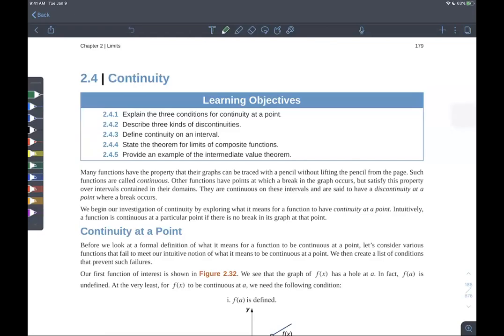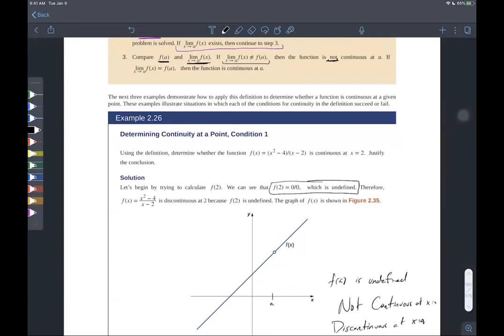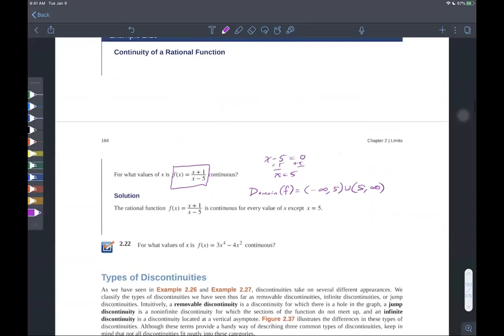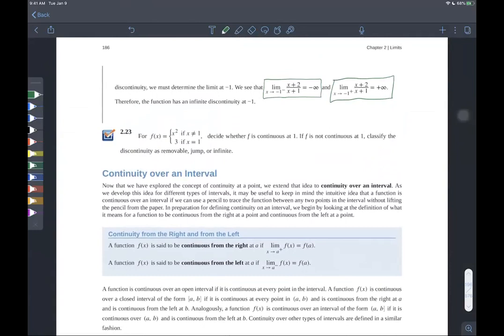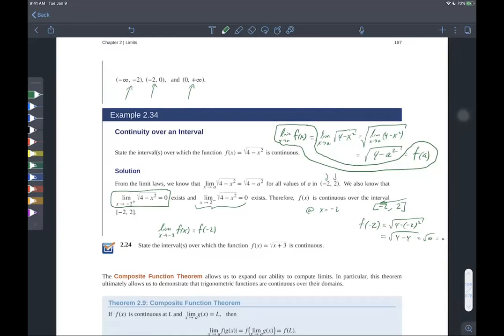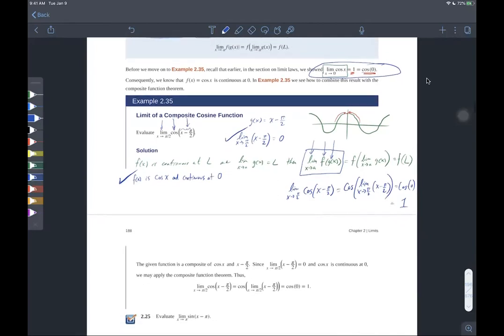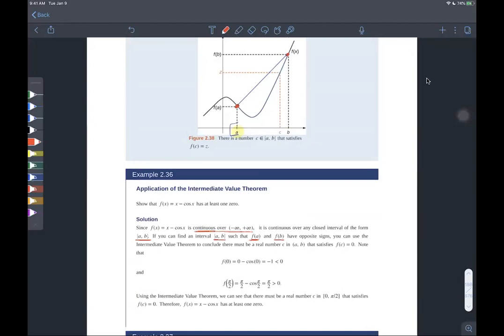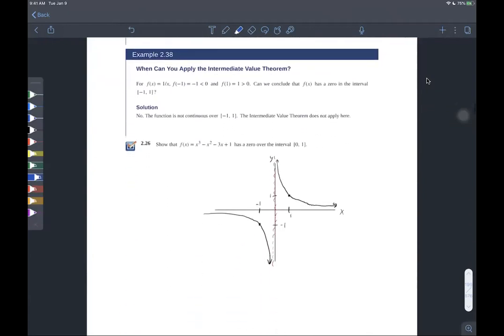Math 11 Section 2.4 Continuity (Textbook Reading)